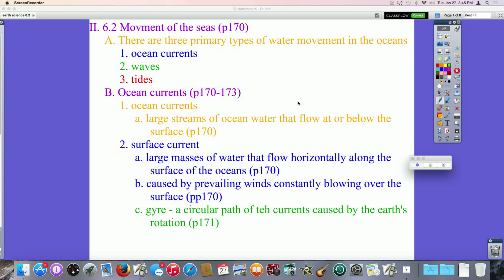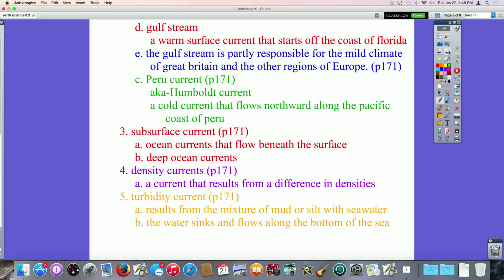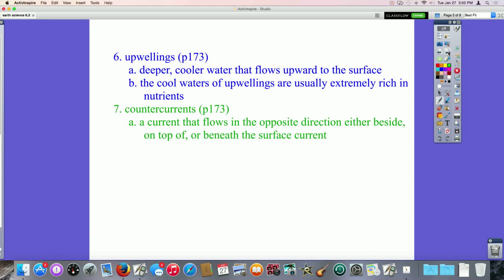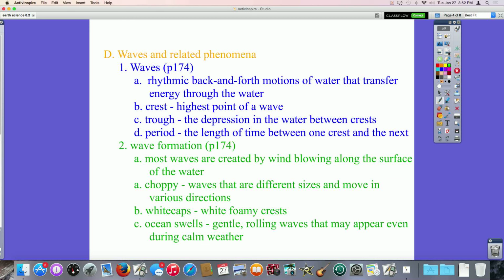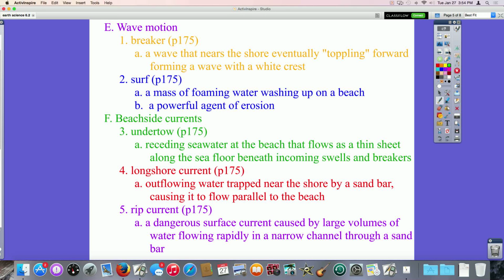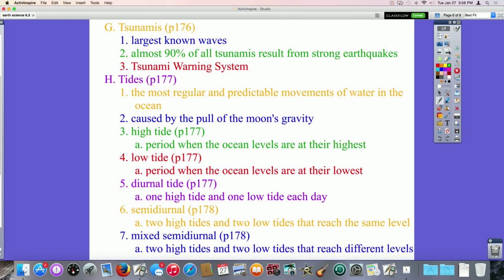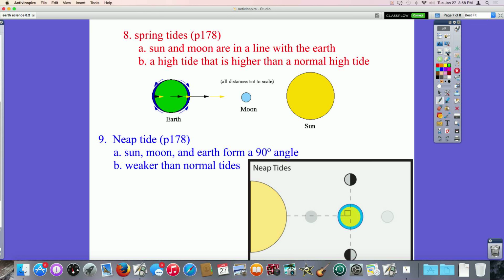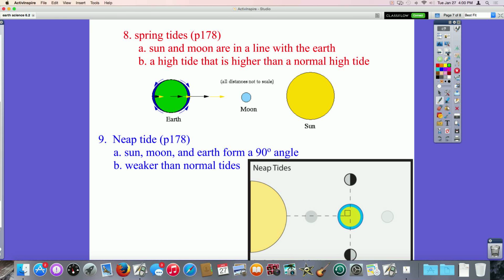earth science p170 178